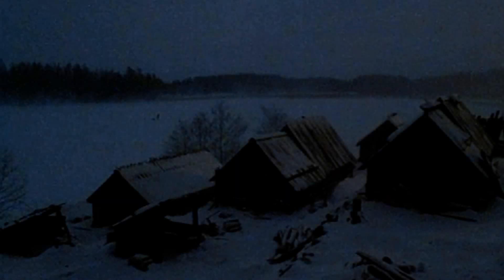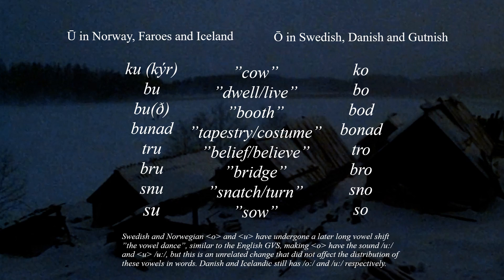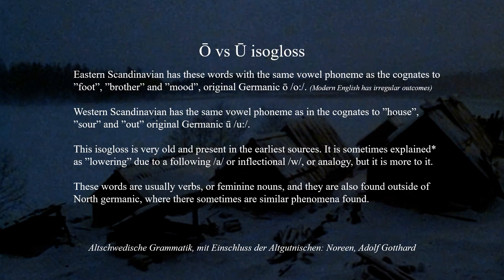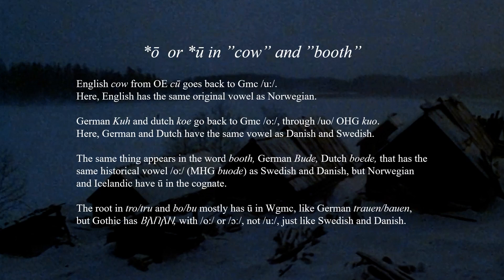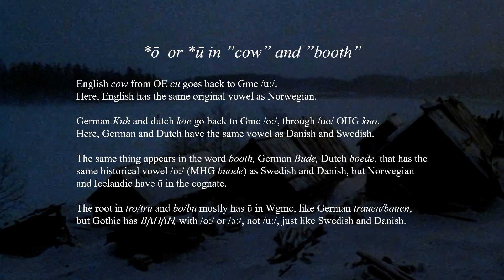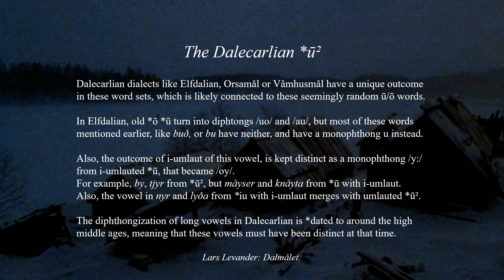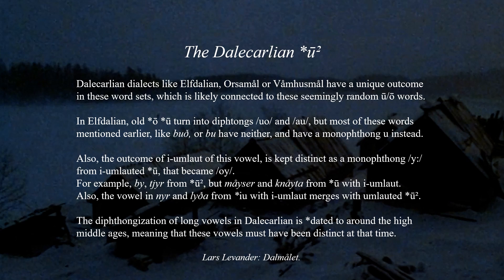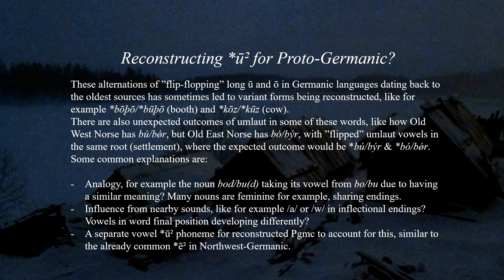Ū². A third long rounded vowel in Proto-Germanic?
There are some words in Germanic, that seemingly show a random alternation between ō and ū.
Is this random lowering due to surrounding sounds and analogy, or did Germanic maybe have a third long rounded vowel?